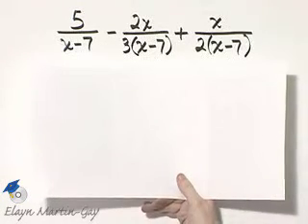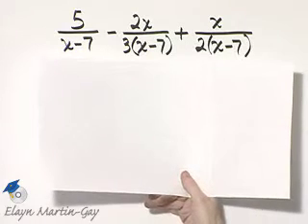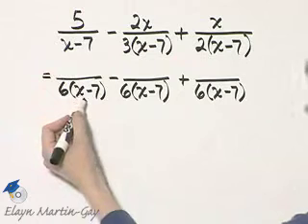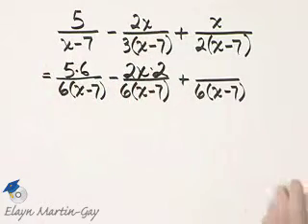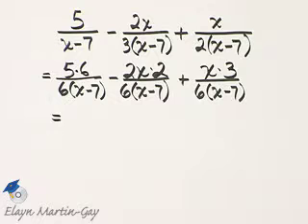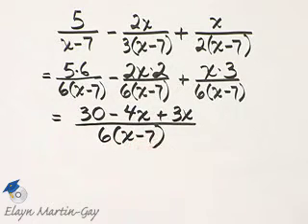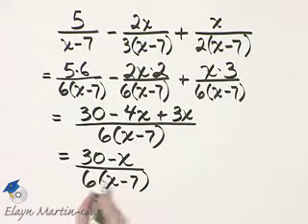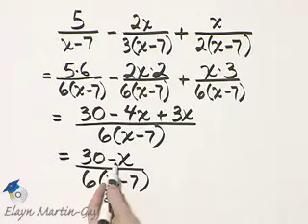Martin-Gay Intermediate Algebra 6th Ed Ch 6 Ex 13